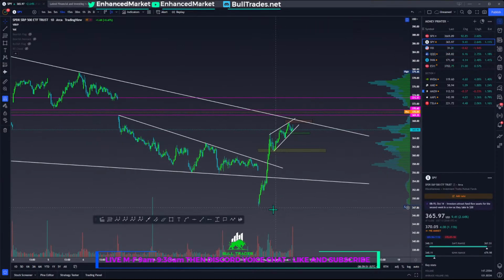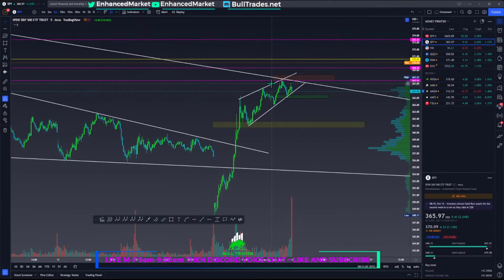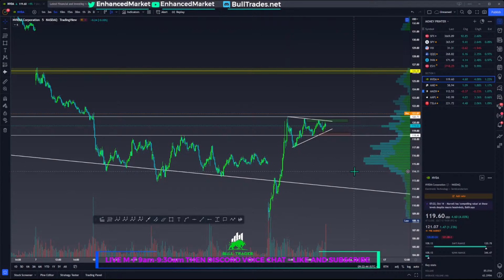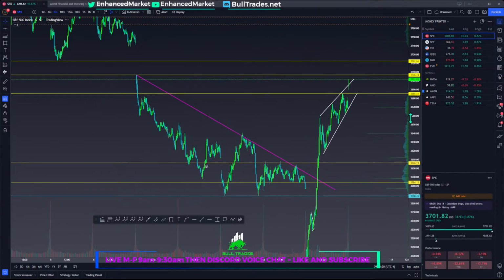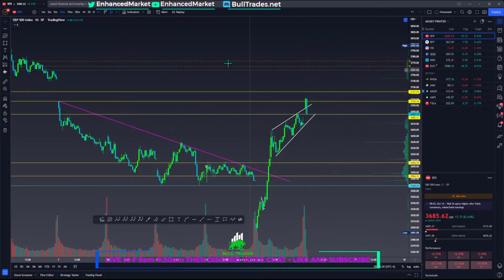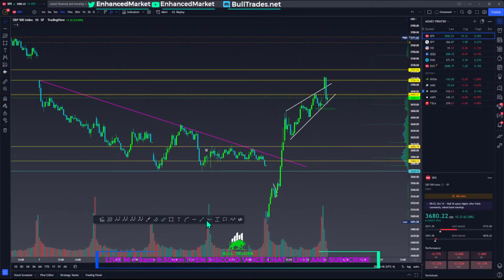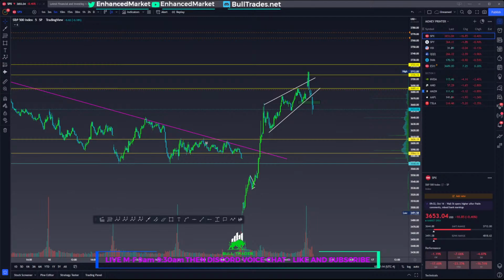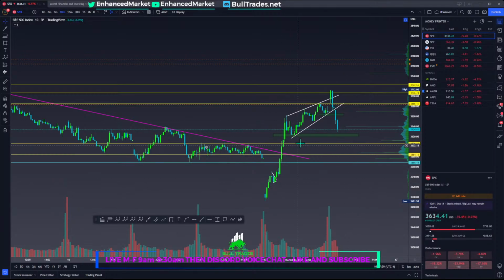1000% IN THE PIPELINE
1-on-1 Session?